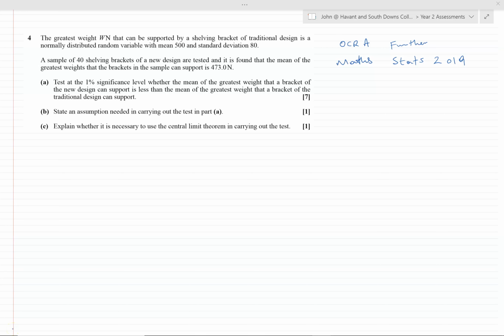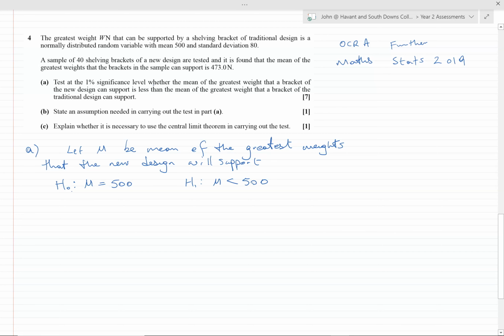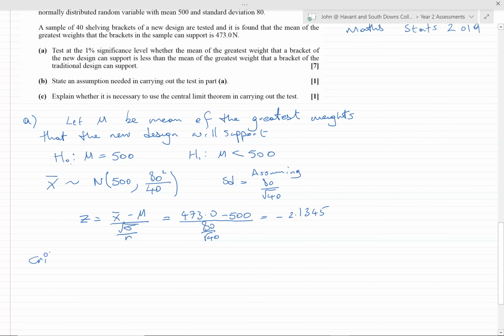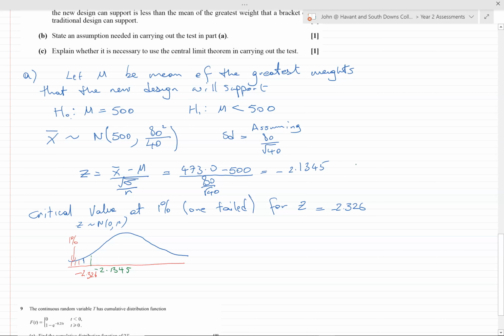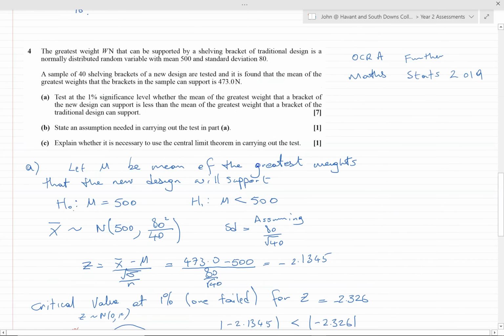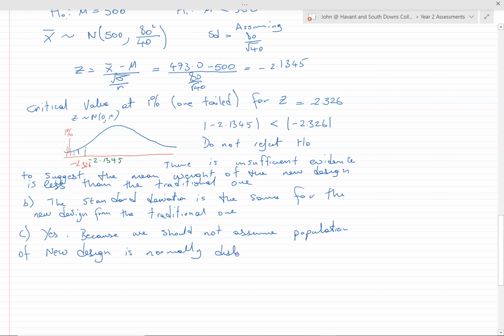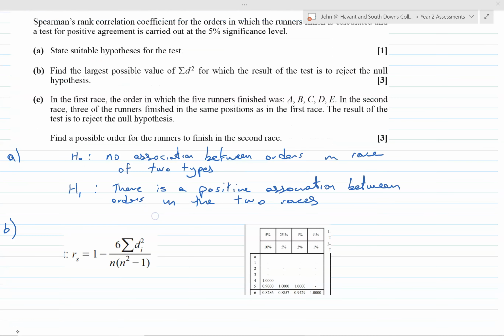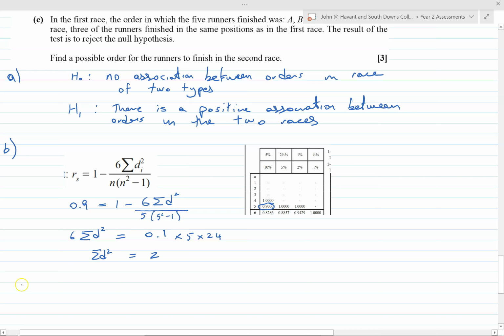OCR A Further Maths Statistics Question 4 and 5